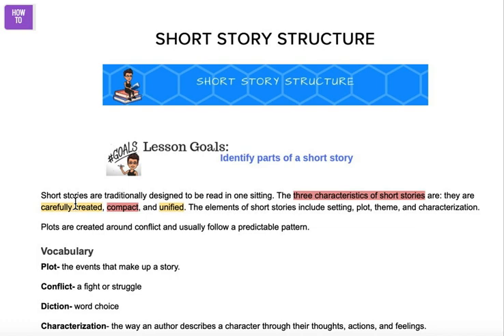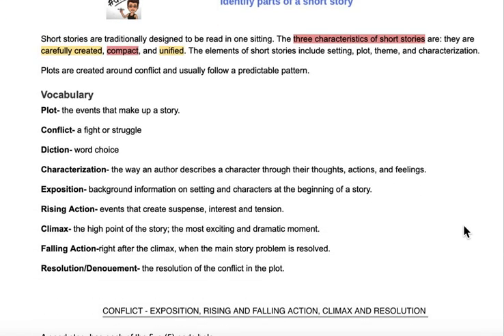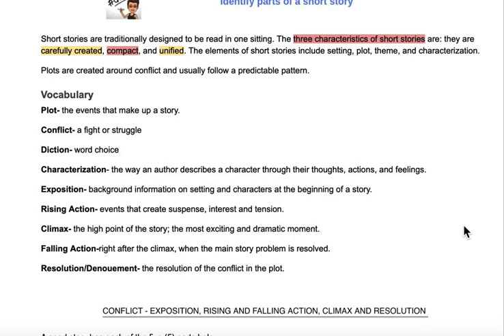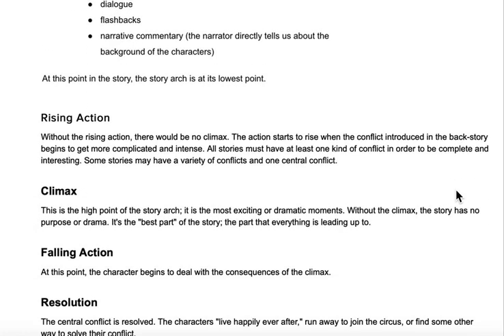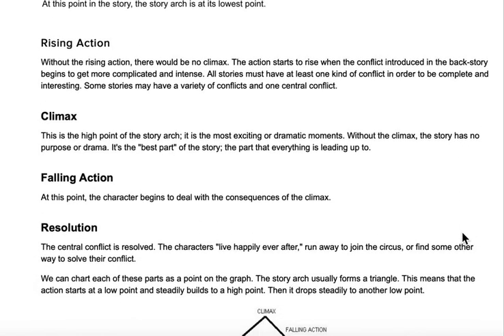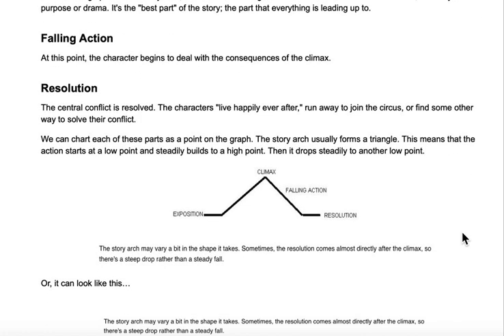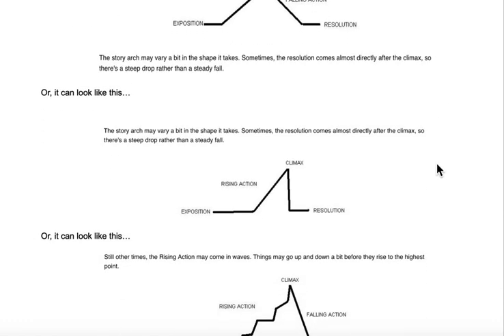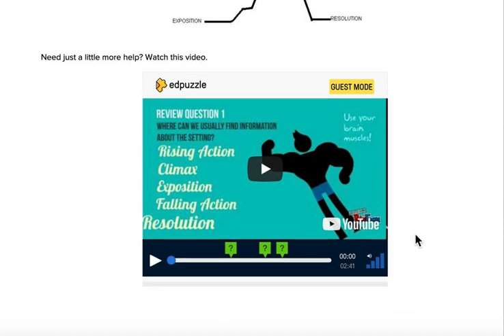Short Story Structure